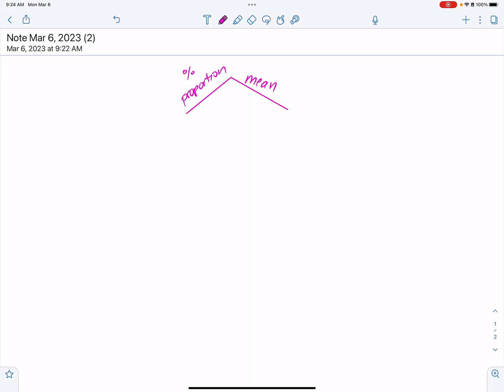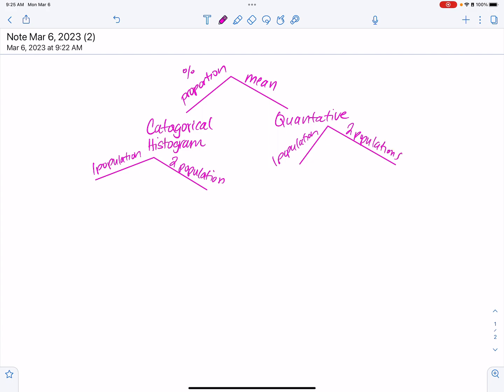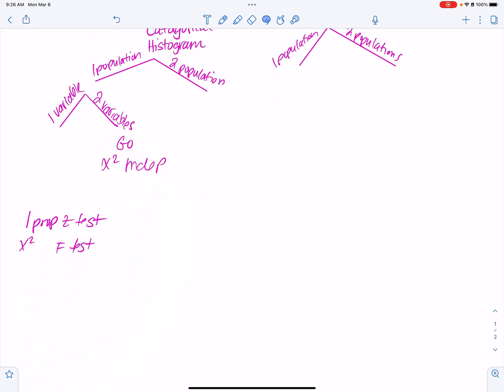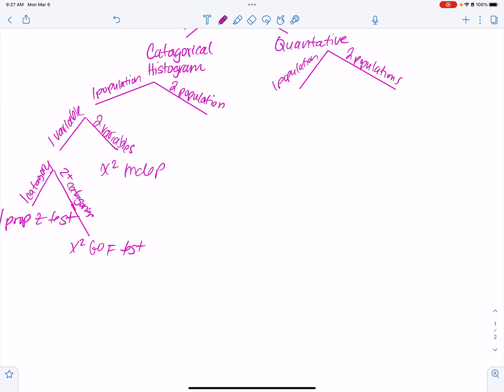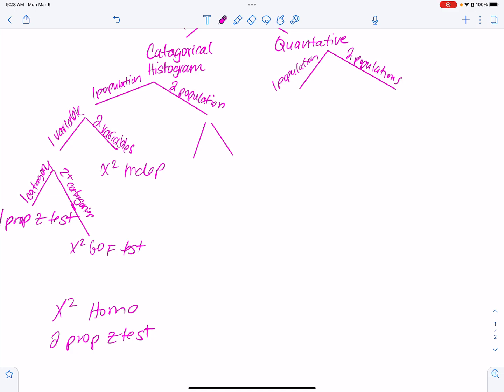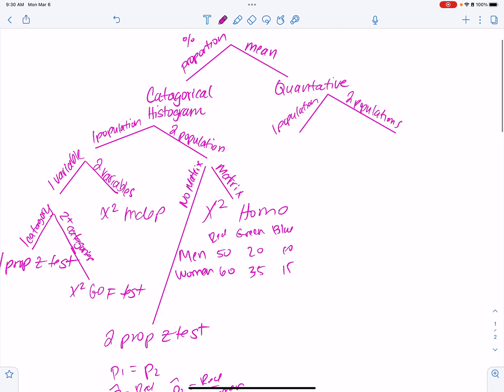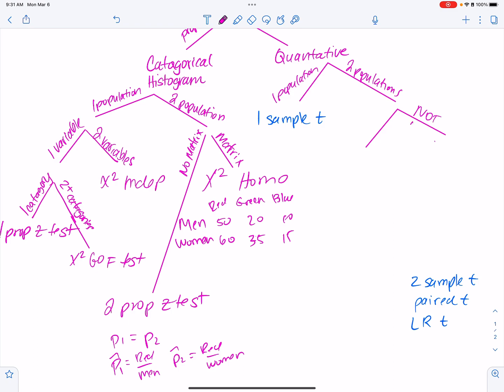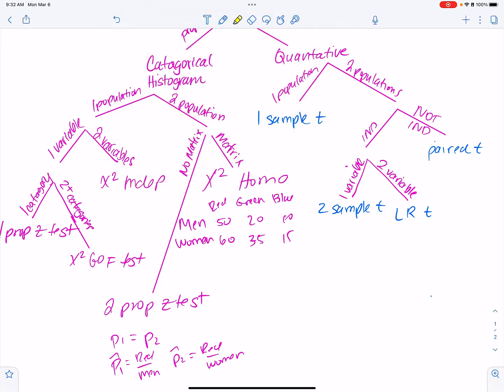Determining what Inference procedure to use